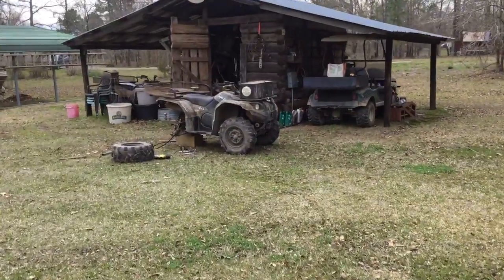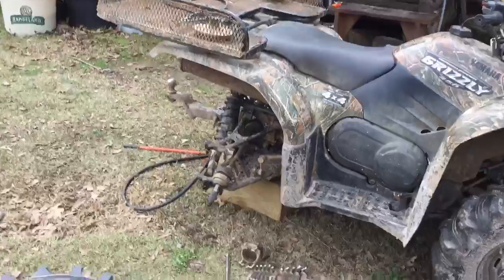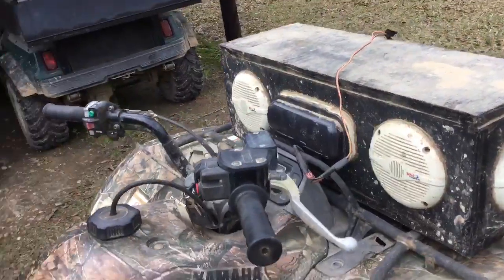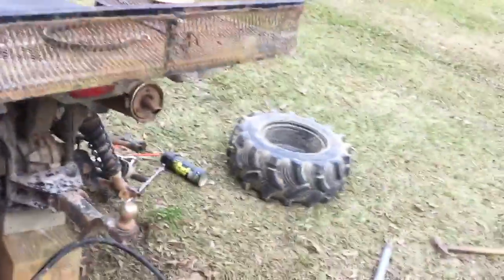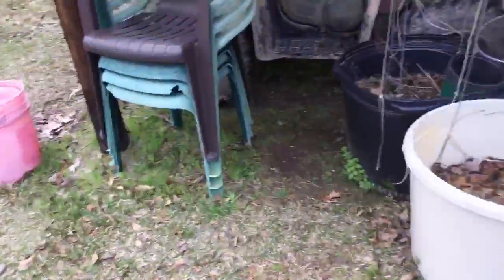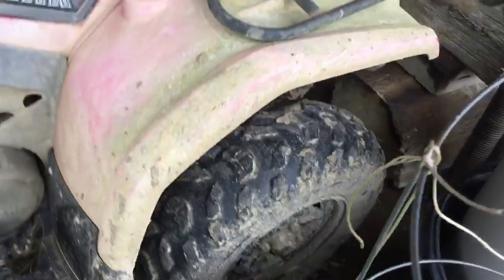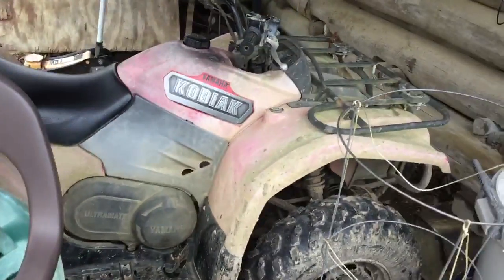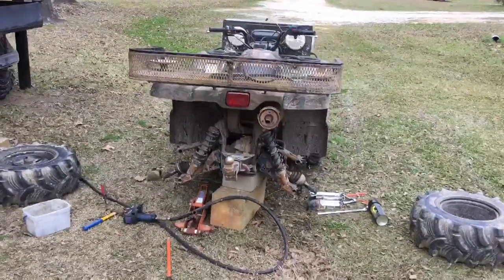I broke the 2007 Yamaha grizzly fourwheeler..........